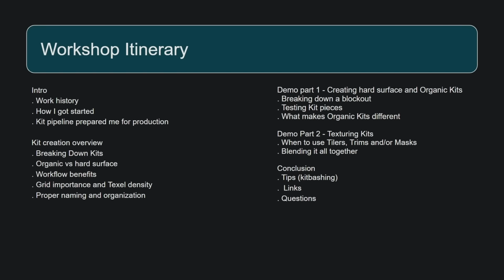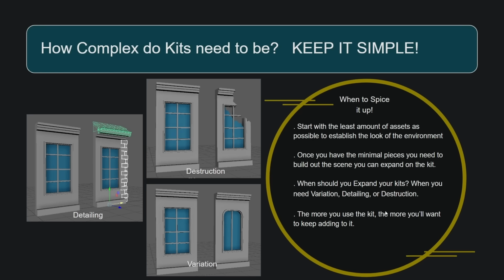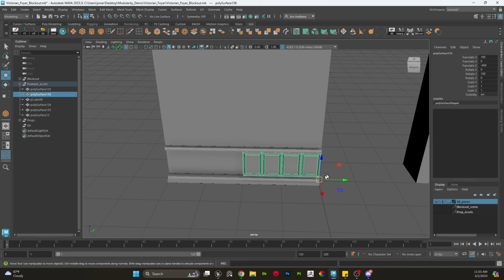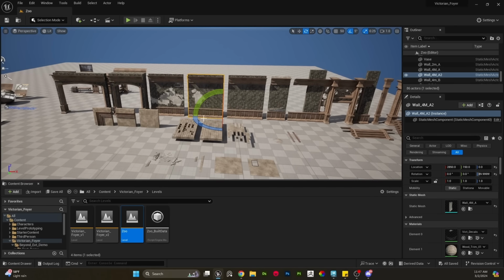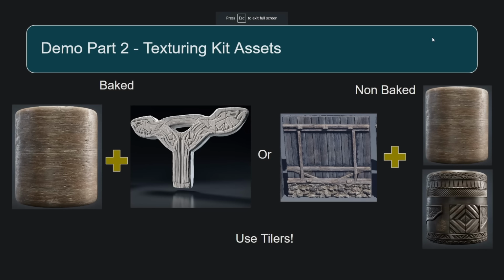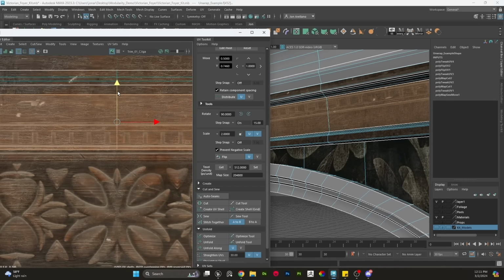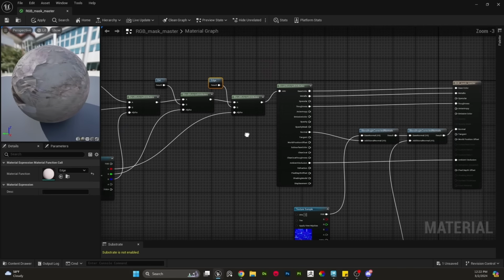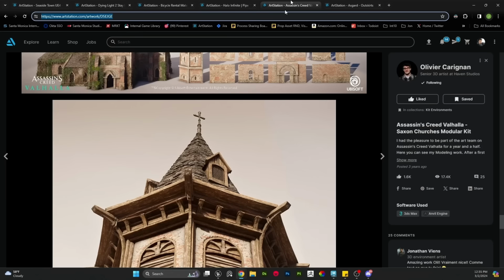Modular Kits for Game Environments w/ Jon Arellano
Join Jon Arellano, Environment Artist at Sony Santa Monica, as he delves deep into one of the most important disciplines an environment artist has to master: modular kit creation. From general tips & tricks to more hard-surface and organic specific pipelines, Jon breaks down each step of the workflow to give you a comprehensive overview and guide you on your learning journey towards mastering modular environments.

⏲️SESSION TIMESTAMPS⏲️
00:00:00 - Intro
00:05:10 - Overview of Kit Theory
00:10:45 - Complexity of Modular Kits
00:14:40 - Kit Prep and Organization
00:18:50 - Demo Part 1: Hard Surface Kits
00:40:30 - Demo Part 1: Organic Kits
00:48:30 - Demo Part 2: Texturing Hard Surface Kits
01:06:20 - Demo Part 2 - Texturing Organic Kits
01:08:40 - Shader Set-Up in UE5
01:17:23 - Blending Between Assets
01:22:05 - Resources & Outro

MENTIONED/LINKED RESOURCES
Kitbashing